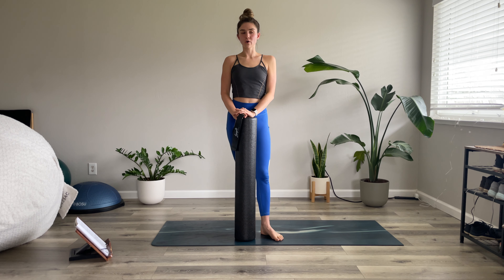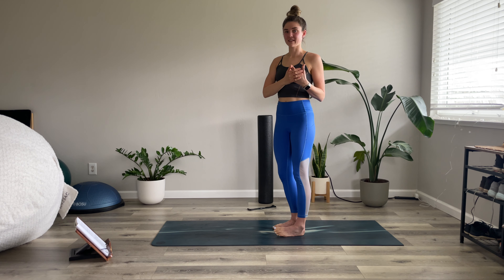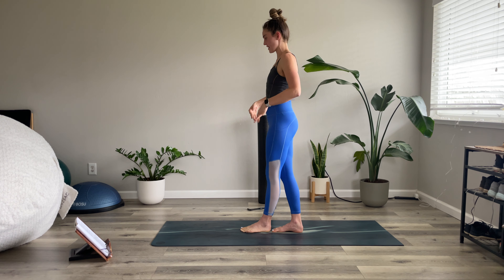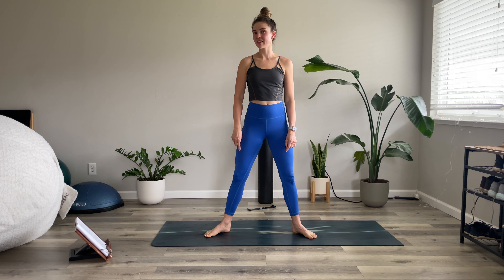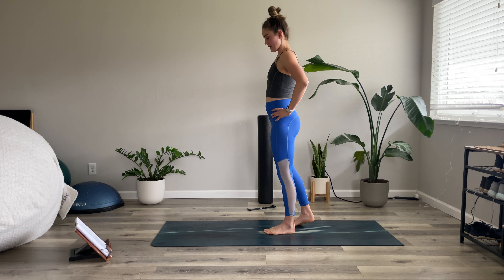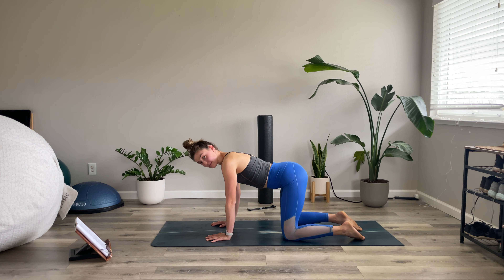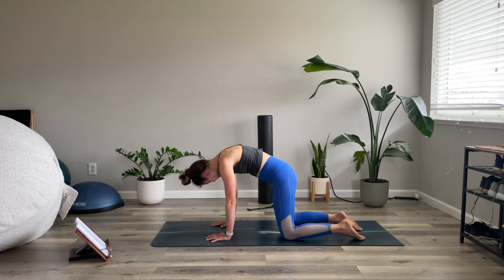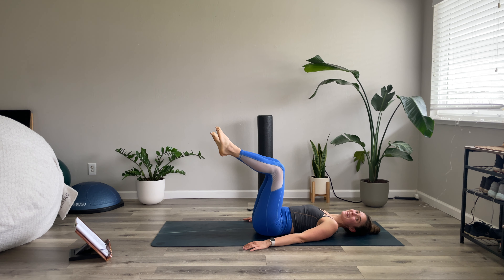Foundational Mat Pilates Flow | 38 Minutes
Welcome to my foundational mat Pilates workout. In this beginner-friendly session, we'll dive into the fundamentals of Pilates, including understanding the concept of neutral spine. Learn essential exercises like supine marching, toe taps, bridges, and spinal mobility movements in standing, quadruped (all fours), and sidelying positions.

Whether you're new to Pilates or looking to refine your technique, join me as we explore these foundational movements to enhance strength, flexibility, and overall well-being. Let's get started on your Pilates journey!

I will guide you through these movements slowly with attention to alignment and breathing. Remember to listen to your body and modify or skip any exercise that doesn’t feel quite right.

Please reach out to me if you’re having difficulty with any of the movements here, and I will help you modify the exercise so that you can find a way to comfortably perform it. Always remember to regress in order to progress!

I will be expanding upon these exercises in future classes. In the next few sessions I will layer in more complexity and muscular endurance.

We will work on many prone exercises that strengthen the back and enhance shoulder mobility. I’ll be teaching you some of my absolute favorite side-lying leg exercises that will certainly leave your glutes on fire!

Get ready to challenge your core, balance, and coordination in unimaginable ways!

Thank you for moving with me!